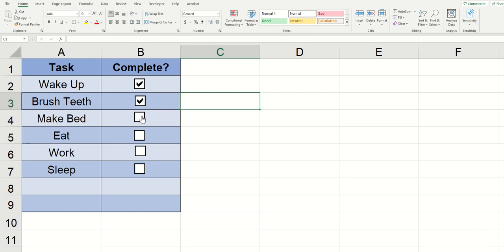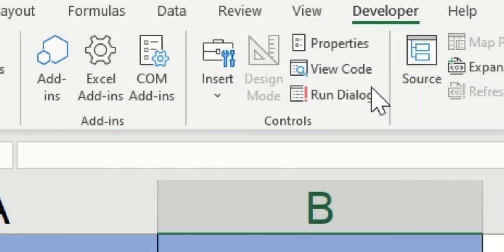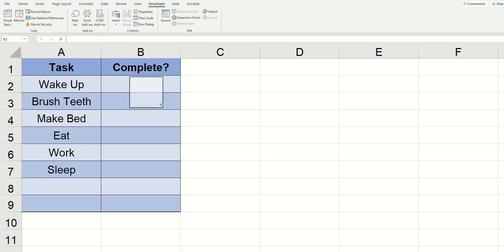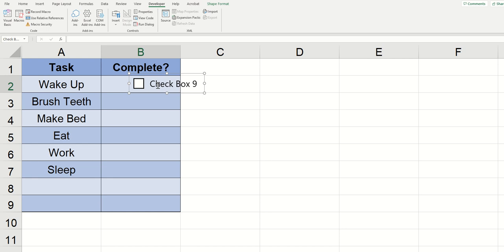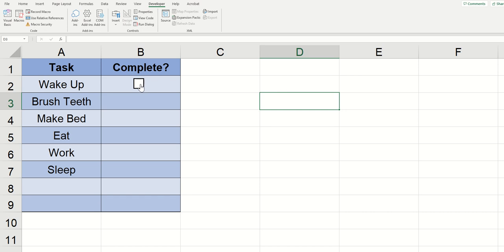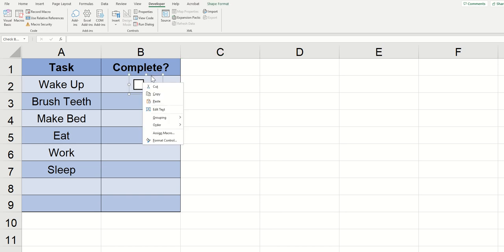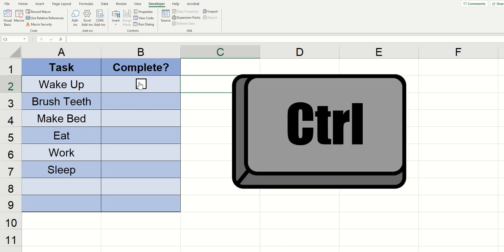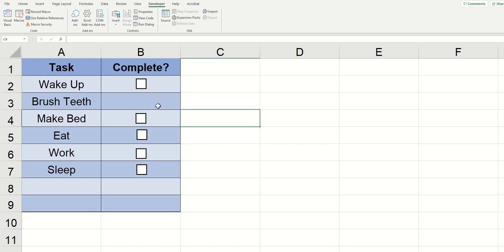How to Add Check Boxes in Excel: Complete Guide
Adding check or tick boxes in microsoft Excel is a great way to improve your spreadsheet!
This simple beginner tutorial will show you step by step everything you need to know to insert these check boxes in your excel workbook. We will cover how to add the check boxes, edit the check boxes, copy them, and how to delete check boxes.